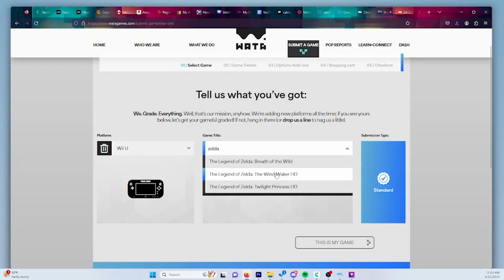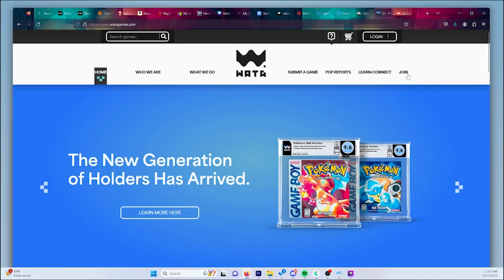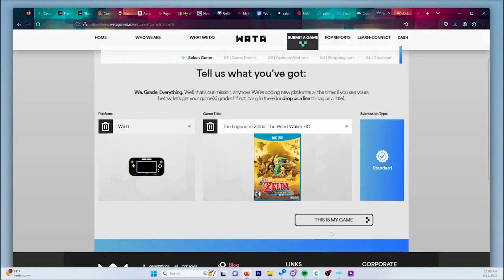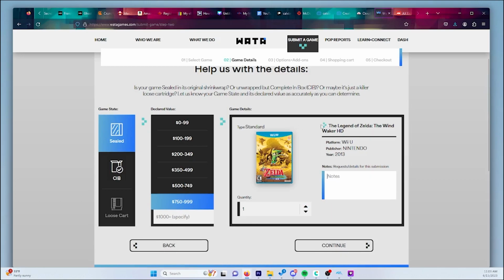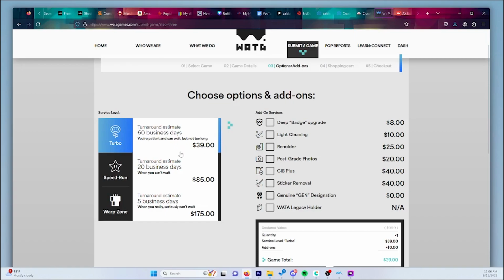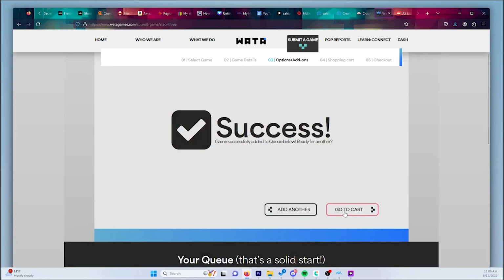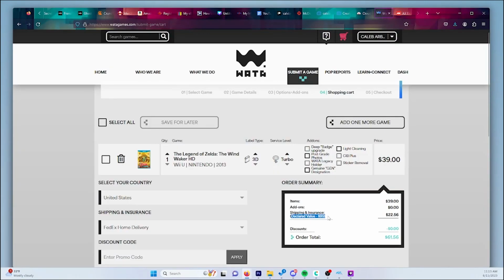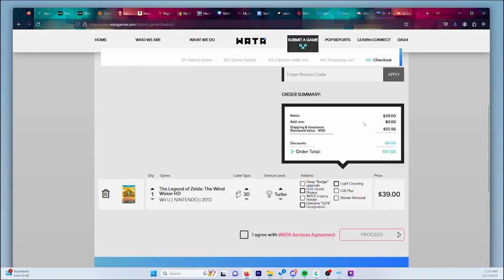How to submit games to WATA - full online tutorial